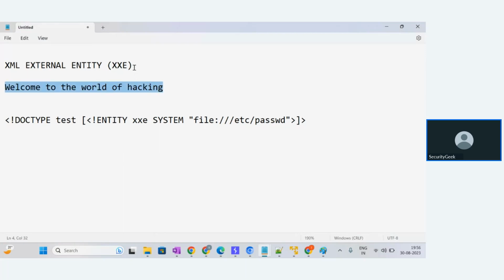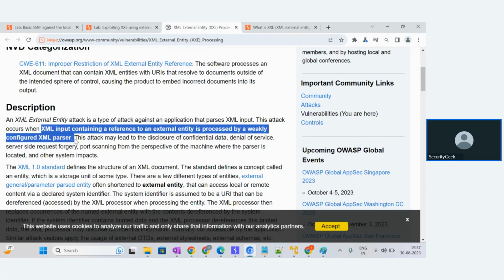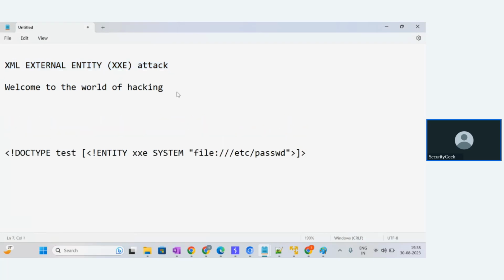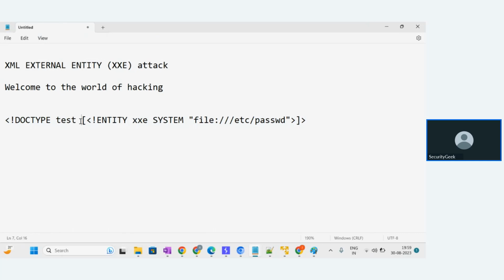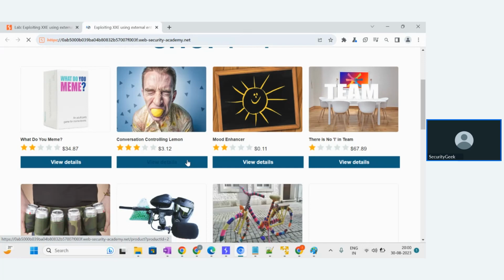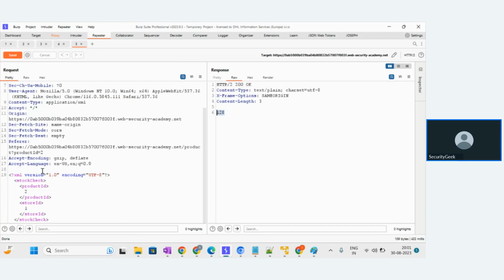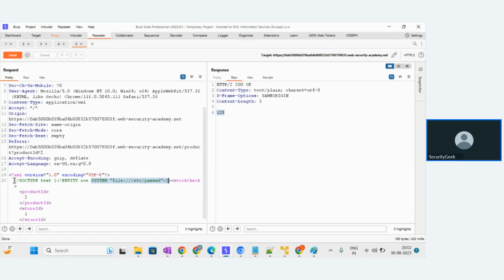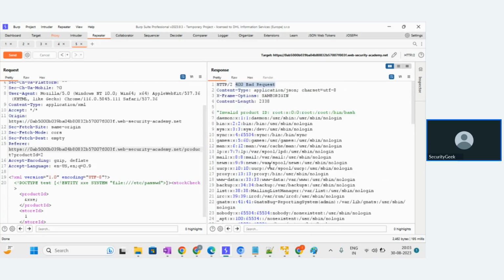XML External Entity (XXE) Attack - Practical Step by step exploitation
Hi Security Engineers,

This video is to explain you clearly on the XXE Attack